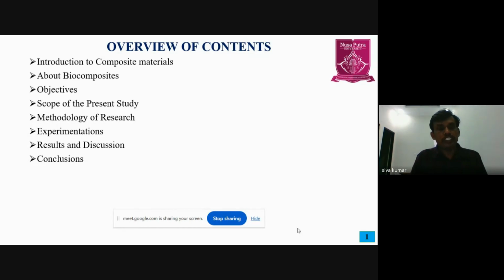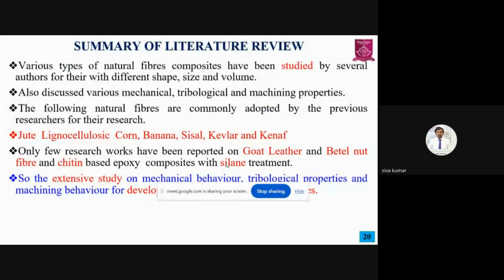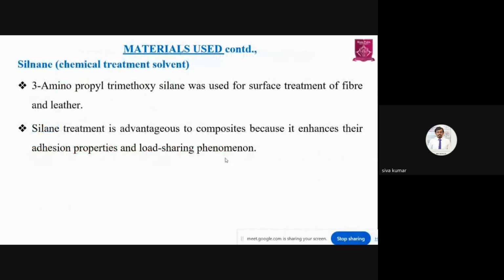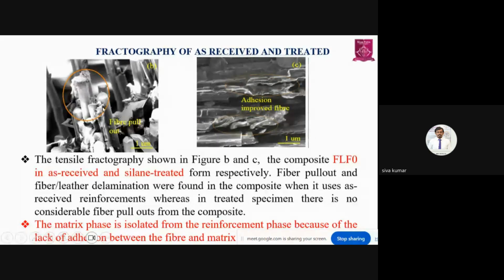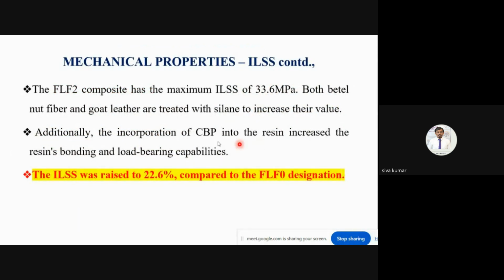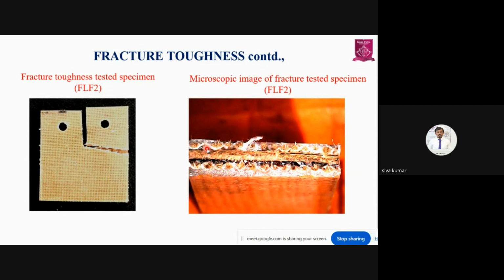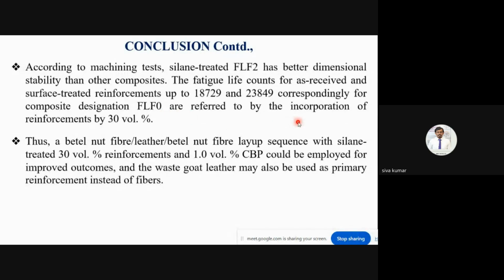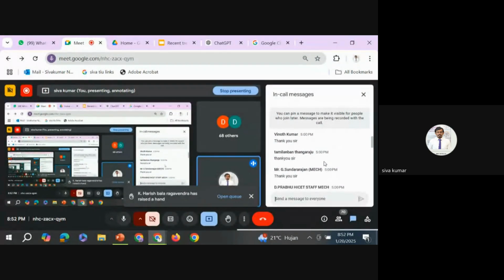Day 1 Session 2